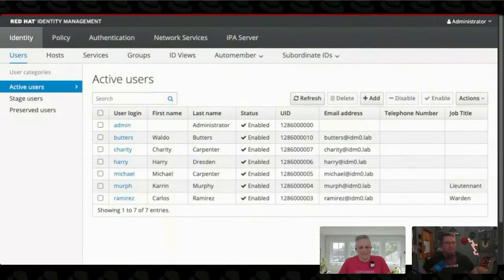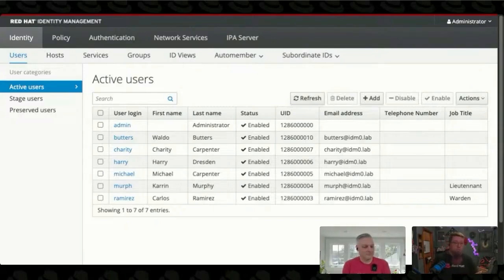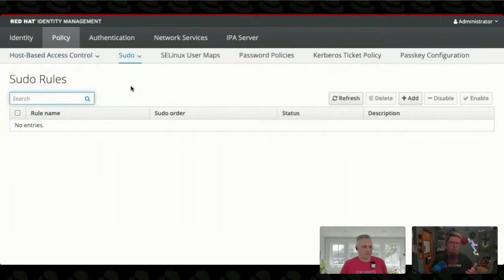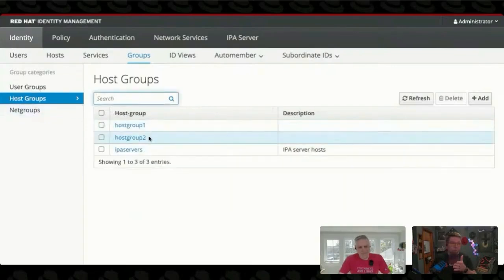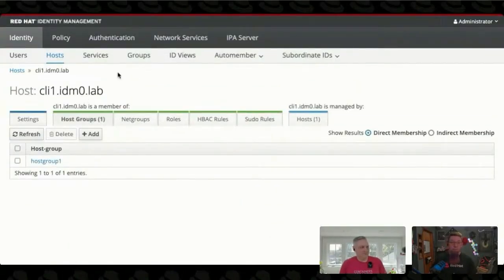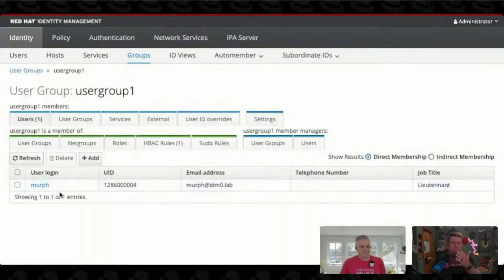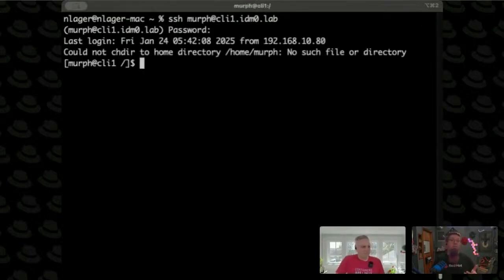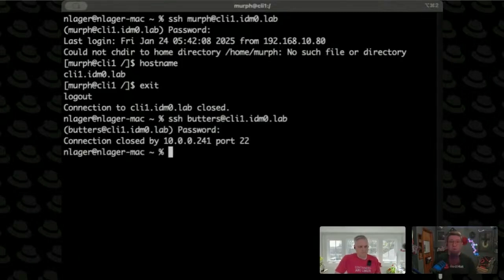Struggling with Linux logins? Use IDM.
IDM (Identity Management) is the RHEL-based version of the FreeIPA project. It gives you centralized control over users, groups, hosts, and access rules similar to how Active Directory works. This video shows how IDM links users and hosts, how to set up host-based access control, and how logins succeed or fail based on group membership. We also explain how IDM works under the hood using LDAP, Kerberos, and DNS. IDM makes that possible if you're managing multiple Linux systems and want consistent, secure identity and access management.

00:00 IDM Features Overview
00:49 User and Host Management
01:34 Host-Based Access Control
02:56 Demo: User Access
04:23 Technical Details